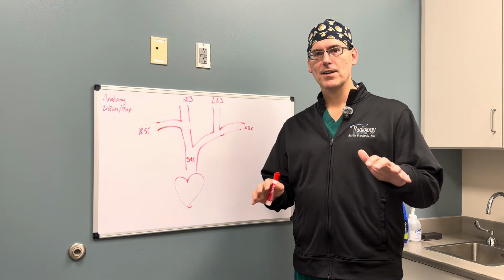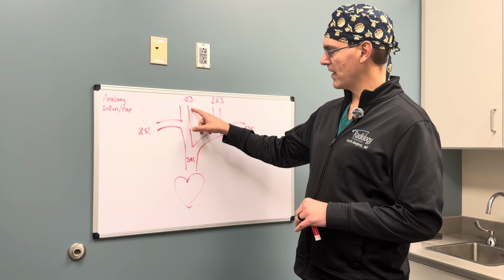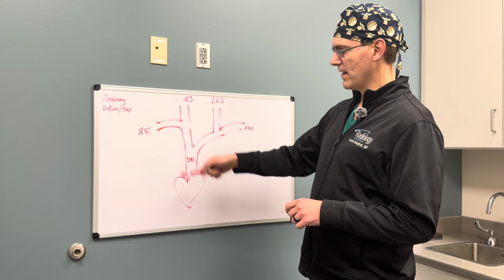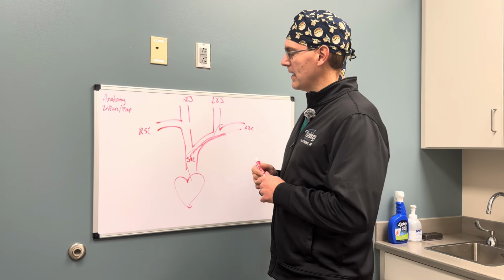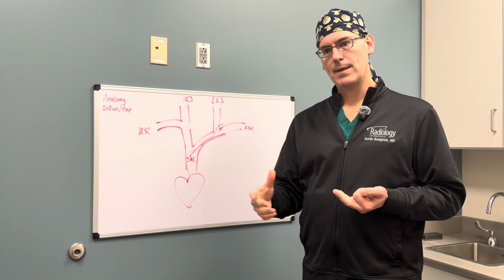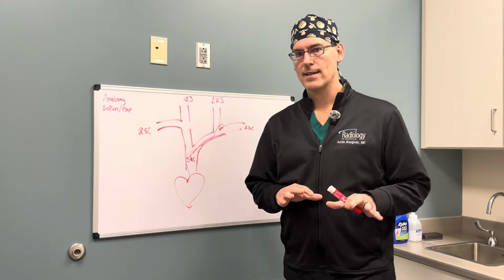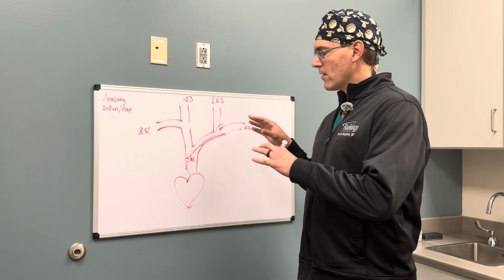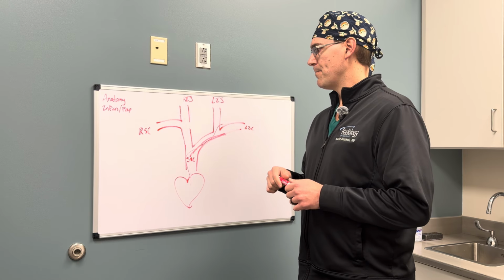Central Venous Access